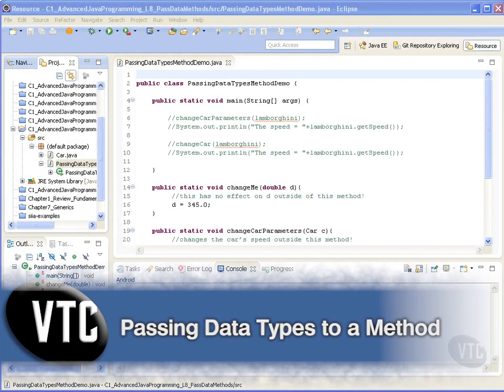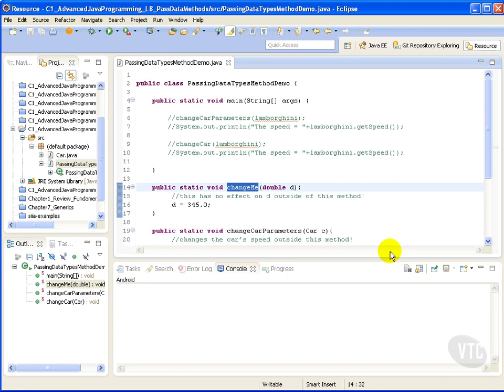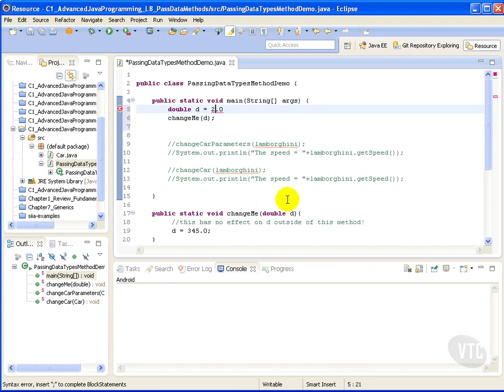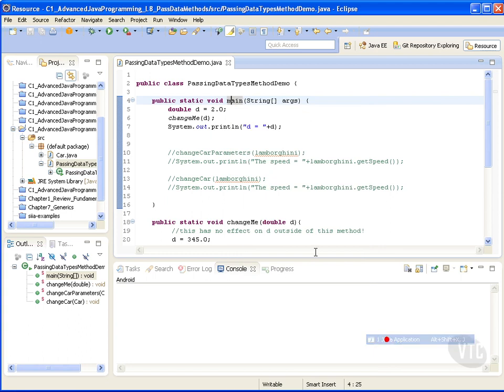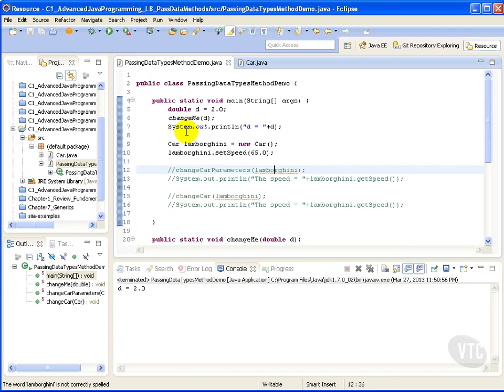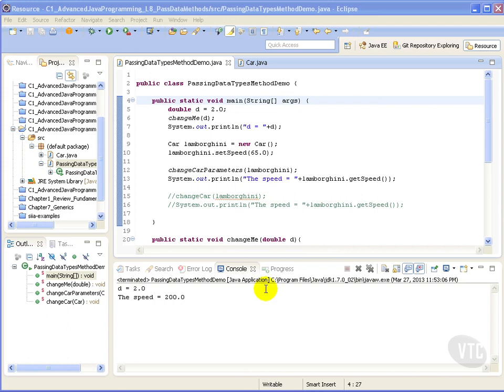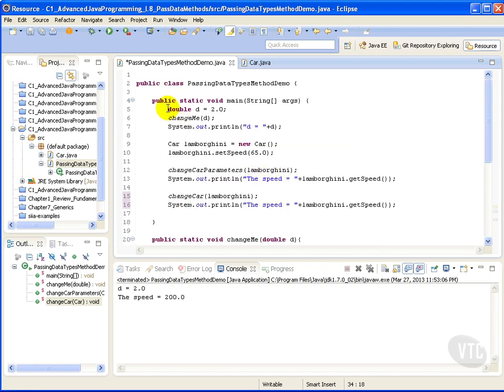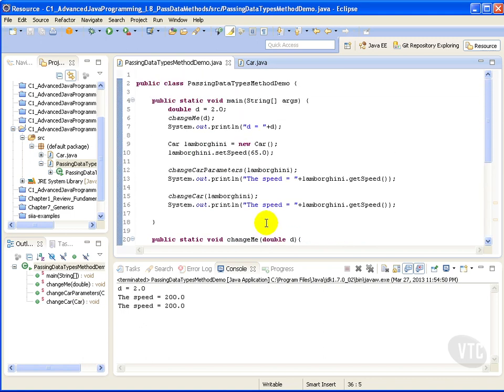VTC Player Advanced Java Programming Java SE 7, Passing Data Types to a Method